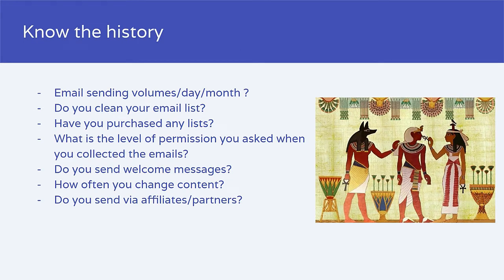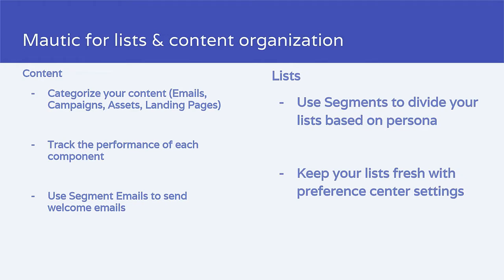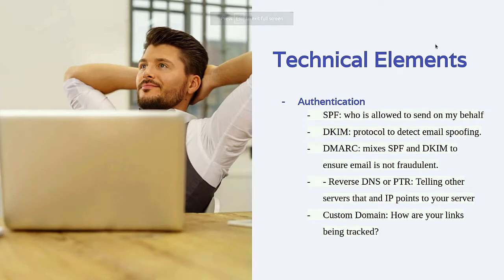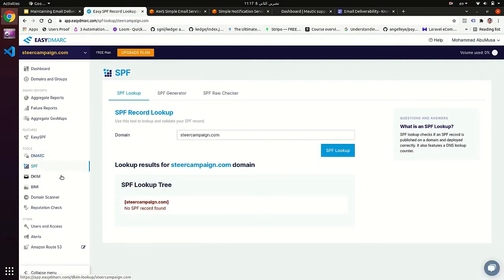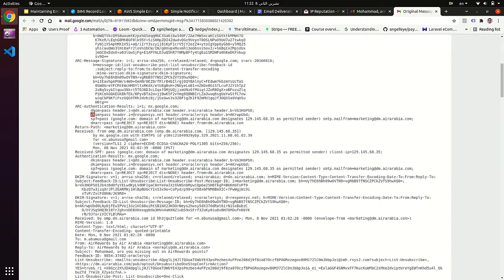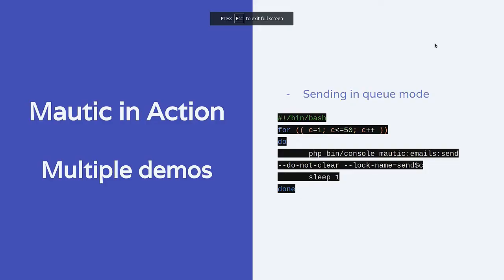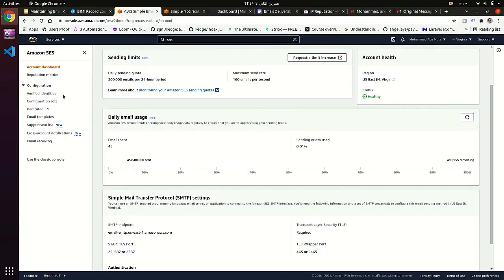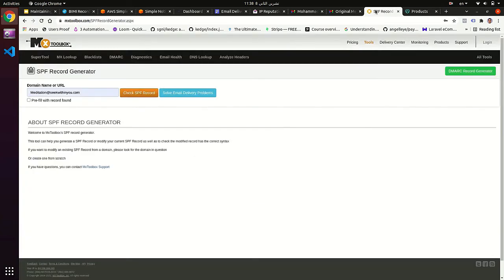Maintaining Email Deliverability with Mautic - Mohammad Abu Musa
Join us for this session from Mautic Conference Europe 2021 held in Hasselt, Belgium on 8th November 2021.

In this talk, Mohammad Abu Musa from Steer Campaign discusses email sending practices to ensure high email delivery with Mautic.

He covers practices used with clients sending millions of emails, how he used Mautic to warm up IP addresses, how to configure domains, and using monitoring tools to making sure that emails are landing in an inbox.

During the session, Mohammad explains the capabilities of Mautic to segment contacts, send emails with throttling, and building data dashboards to understand email deliverability.

This session is targeted to volume senders, postmasters, and CMOs.

Chapters:

00:00 Intro
00:21 Session starts
01:29 Why is email delivery important?
02:35 Watch out for the red flags
03:15 Get to know the business
4:08 Know the history
08:05 How to use Mautic for list and content organization
09:52 Using Mautic's preference centre to manage unsubscribe requests
11:32 The most important segment you need in Mautic
12:26 Know your client email deliverability survey
14:20 Starting with domain authentication
14:45 What are SPF records?
15:55 What are DKIM records?
16:34 What are DMARC records?
17:28 What are reverse DNS/PTR records?
18:40 Using custom domains for tracking
19:20 Using EasyDMARC to check your DMARC sending records
20:15 What is BIMI?
21:25 Verifying domains with Amazon SES
21:45 Using a dedicated IP address with Amazon SES
22:25 Using Google's Postmaster tool to check domain performance and IP reputation
23:52 How to ensure your content will pass the spam filters
24:29 Subject line customisation
24:41 Spammy words
24:49 Text to HTML ratios
25:01 Text version for HTML and link content, personalisation, unsubscribe links
25:15 Using Gmail to analyse emails being sent
27:57 How to warm up new IP addresses
29:30 How to warm up new IP addresses using Mautic
30:23 Queue v immediate send mode in Mautic
31:08 Advantages of using queue mode to send emails in Mautic
31:37 Disadvantages of using queue mode to send emails in Mautic
32:34 How to configure Mautic cron jobs to work with multiple threads with a bash script
33:28 Questions from the audience
33:35 What is your favourite setup of subdomains when you're sending emails?
35:20 How do you warm up the IP per email domain using Mautic as you mentioned?
36:45 How do you use different configurations with Amazon SES to send emails from Mautic through different IP addresses?
38:10 Could you explain how you set up an SPF record, DKIM record etc?
41:50 Should Mautic be on a separate domain to your website?
42:52 What tools are you using for email cleaning?
44:41 Is the plugin to validate emails in the front-end forms open source? (ans: It can be contributed)
45:15 How do you decide what content to use when warming up a new IP address?
45:53 How do you know when the IP warmup is going well and you can move on with increasing send volume?
46:59 In Mautic we only have unsubscribed and bounced. How do you monitor the complaints?